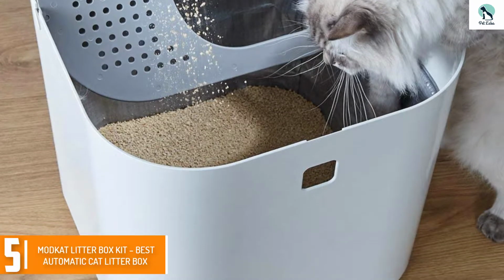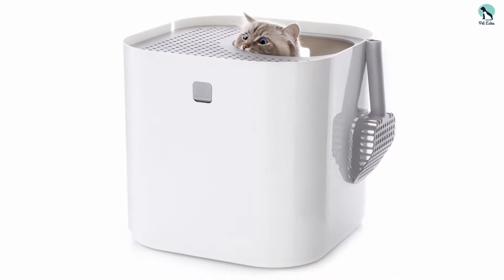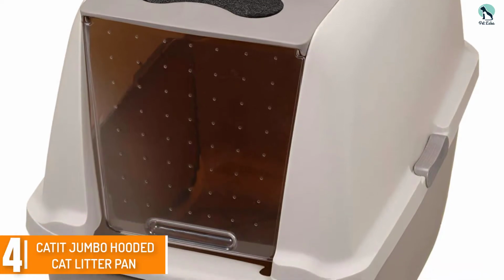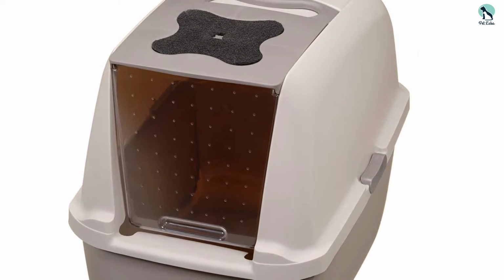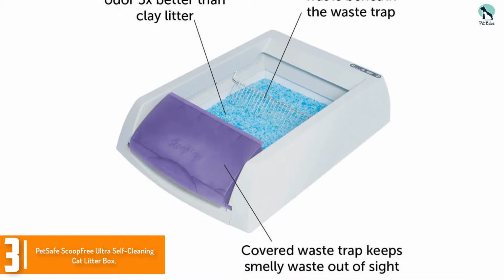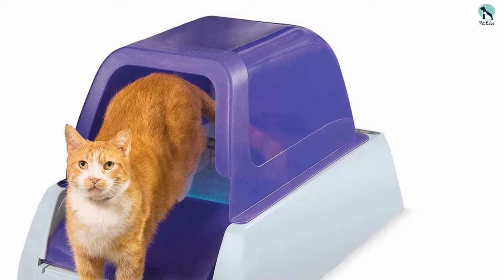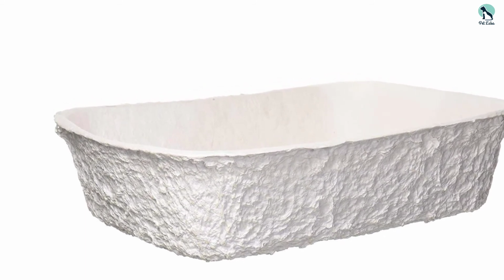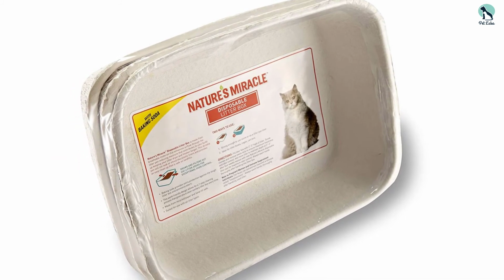✅ Best Self Cleaning Litter Boxes of 2024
▶️ 5. MODKAT LITTER BOX KIT – BEST AUTOMATIC CAT LITTER BOX

▶️ 4. CATIT JUMBO HOODED CAT LITTER PAN

▶️ 3. PetSafe ScoopFree Ultra Self-Cleaning Cat Litter Box,

▶️ 2. Petmate Hi-Back Litter Pan, Color May Vary

▶️ 1.  Nature's Miracle Disposable Litter Box for All Litter Types

Best_Self_Cleaning_Litter Boxes